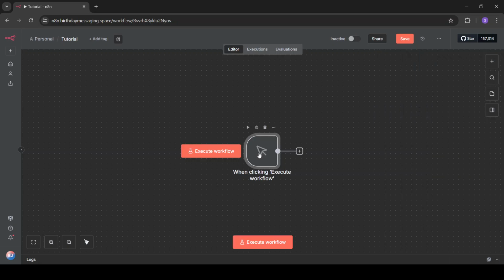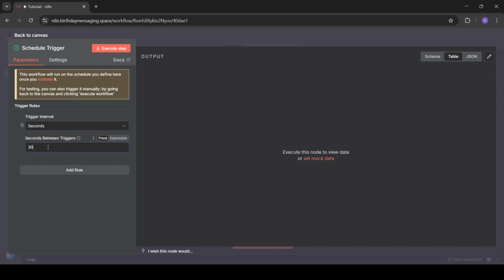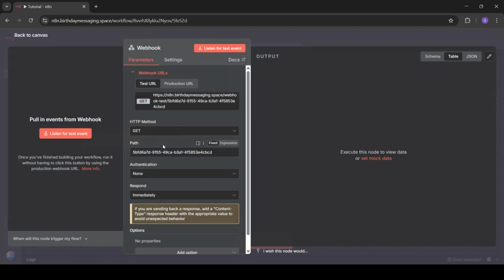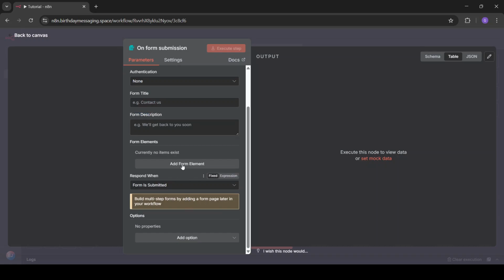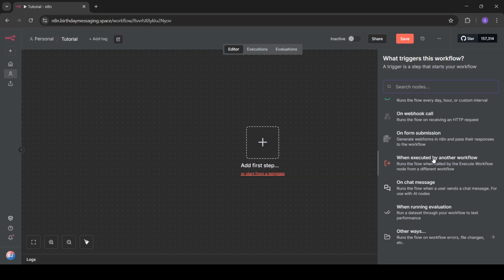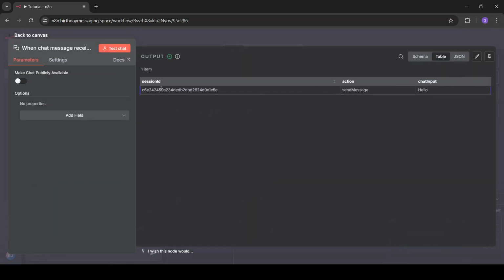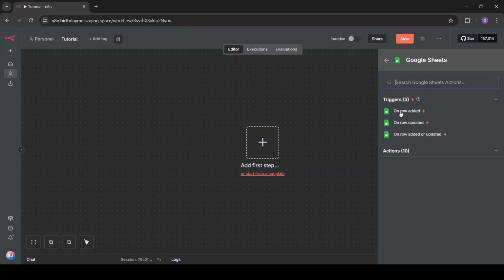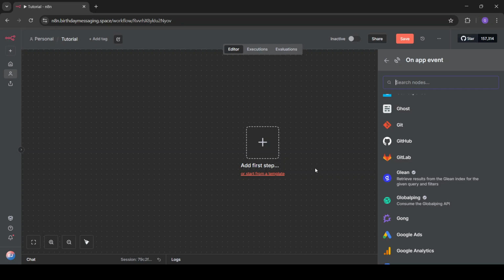How to trigger a workflow in N8N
Demonstrated by: Ewan Jordaan Software Developer and Automation

 Learn how to leverage N8N to automate workflows and trigger events effortlessly! In this tutorial, we'll explore various methods to initiate workflows, from using app APIs to triggering via Telegram messages.

Discover the basics of execute workflows, on-schedule triggers, on-web hook calls, form submissions, and integration with AI chats. We’ll also cover app triggers like Microsoft Sheets and how to utilize webhooks for seamless automation. Perfect for anyone looking to streamline processes and enhance efficiency using N8N.

Watch, learn, and automate with ease!